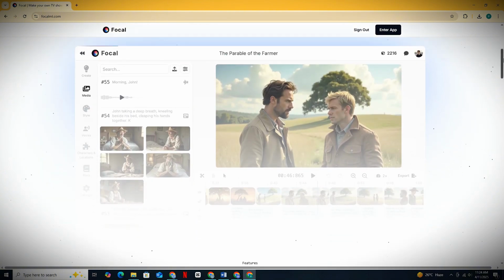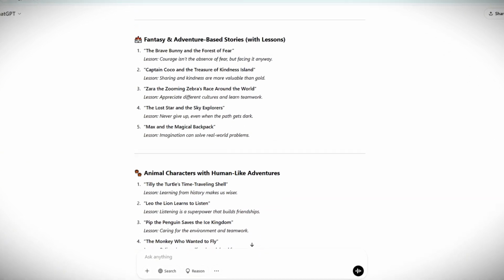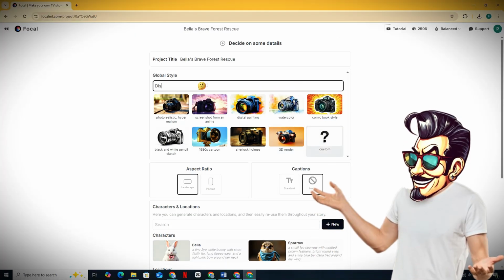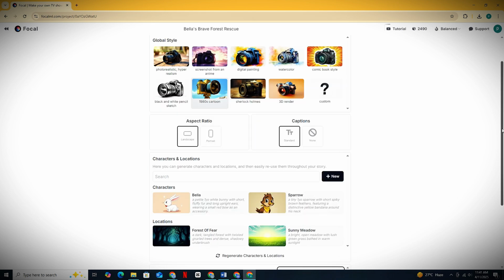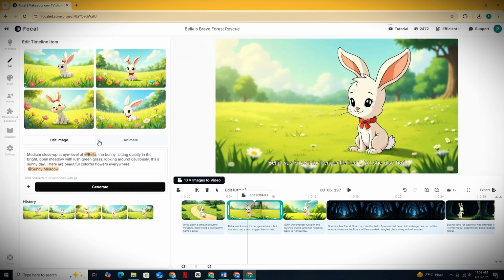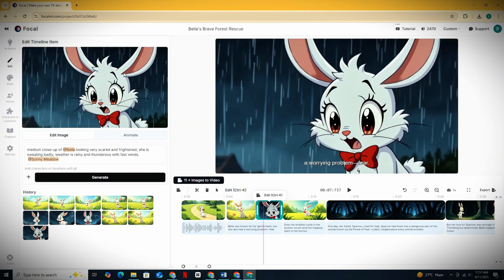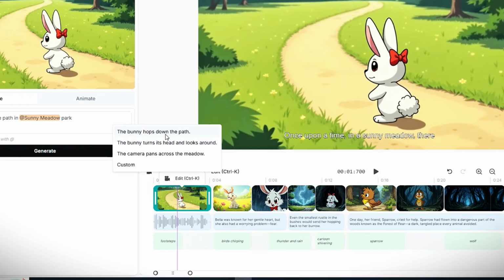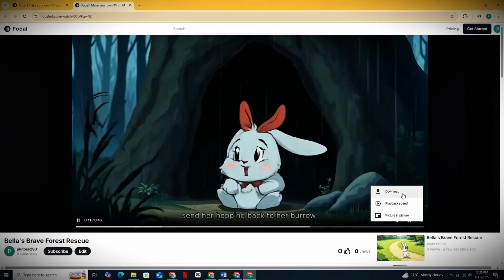How I Make Kids' Stories in Minutes Using Just 1 AI Tool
Want to create high-quality kids story videos without spending hundreds on software or wasting months learning editing? In this video, I’ll show you how I created an entire animated story using just one simple prompt—no editing experience, no juggling multiple tools, and no huge budget.

Whether you're a beginner or someone looking to scale YouTube content fast, this method makes video creation insanely easy and fun. You’ll learn how to generate characters, write scripts, add voiceovers, create scenes, and even animate—all in one smooth workflow. Perfect for anyone diving into storytelling, kids’ content, or faceless YouTube channels.

Watch till the end if you want to start making viral videos with minimal effort and maximum creativity.

✅ No expensive software required
✅ Beginner-friendly step-by-step
✅ Make videos people actually love
✅ Great for kids’ stories, animations, and shorts